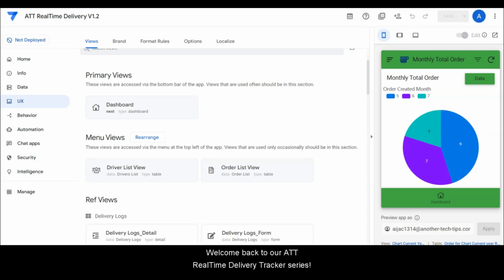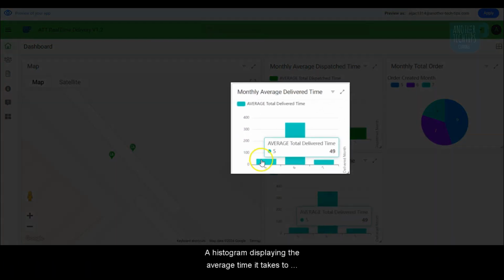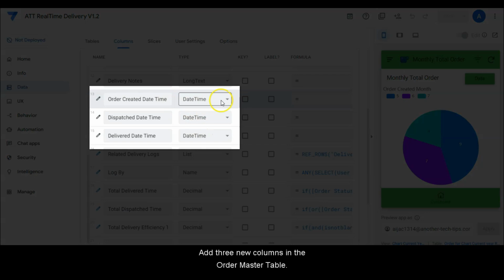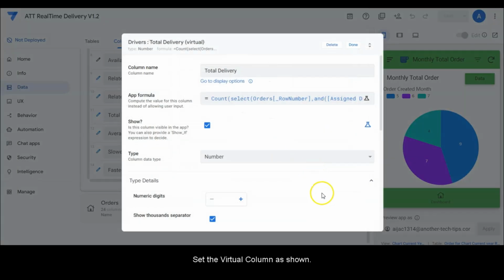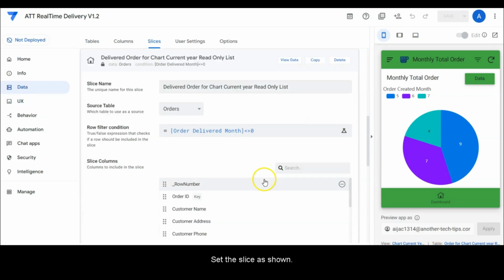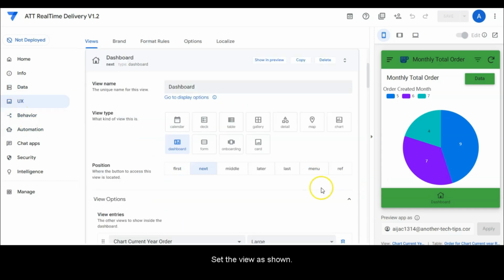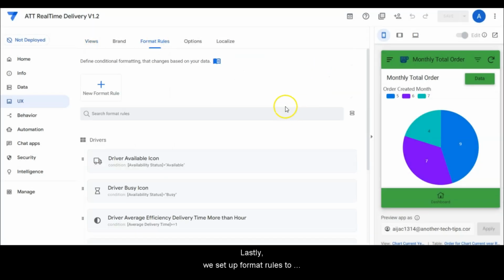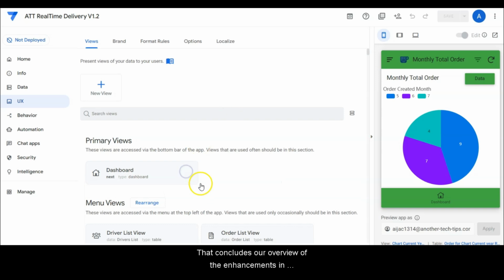ATT RealTime Delivery Tracker v1.2: New Dashboard and Enhanced Reporting Features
Discover the new features and enhancements in version 1.2 of the ATT RealTime Delivery Tracker app! This update introduces a comprehensive dashboard with four new views and detailed driver performance metrics, along with access control settings to ensure charts are visible only to Admins.

Timestamps:
0:00 Another Tech Tips
0:48 Overview of Enhancements
2:19 Order Master Table Setting
4:19 Driver Table Setting
5:44 Action N Bot Setting
6:30 Slices Setting
7:40 Ux Setting
13:46 Format Rules Setting

We'd love to hear your thoughts! We're continuously upgrading the app and will be adding exciting features such as different access rights for admins and drivers, AI image analysis, order duration reporting, notifications upon order creation, dispatch, and delivery, and route optimization.

If you found this video helpful, please give us a 'Super Thanks' and consider joining our membership for exclusive access to all our videos. Non-members can still enjoy our content, with new videos released every Friday.